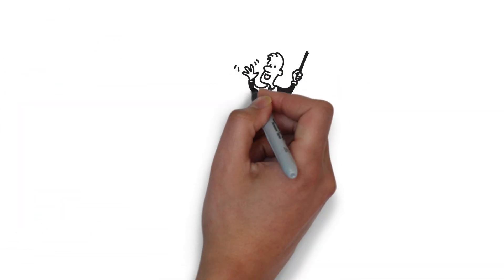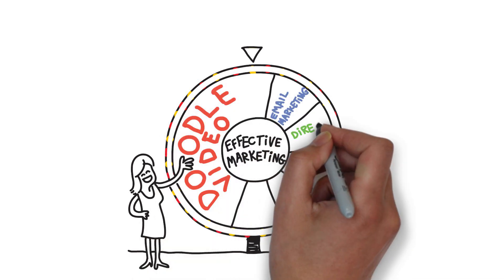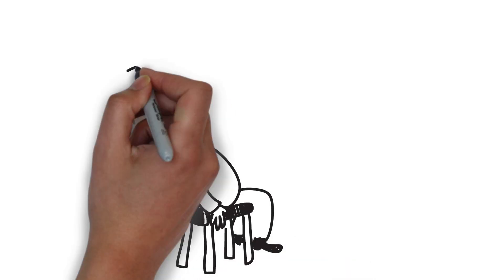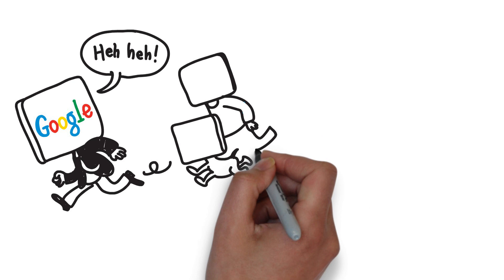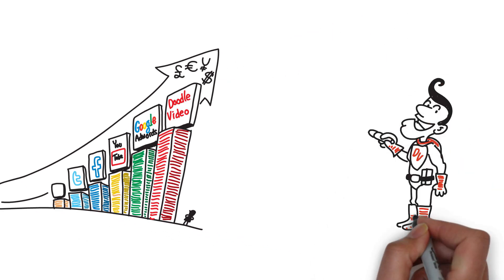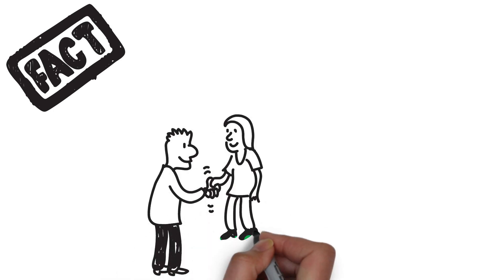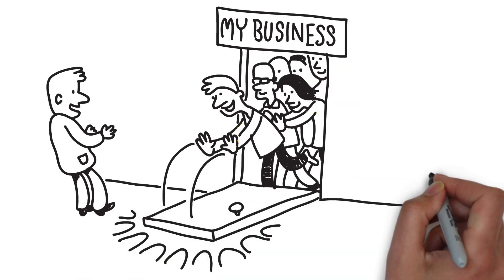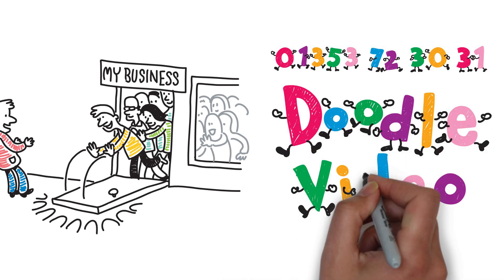Doodle Video - Get New Customers with the Best Bespoke Doodle Video - Marketing videos 2020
Doodle Video Whiteboard Animation

Whatever your business and whether you want to create interest, get the phone ringing, beef up your presentations or explain a concept, first you need to grab the attention of your viewers.

The world revolves around being better than your competition, getting noticed and getting customers to choose you Rather than them.
Of all the marketing tools available to you, Video is one of the most effective ways to communicate your message

But not just any video.  A Doodle video ...  like the one you're watching.

Why?

Because Doodle Videos have been shown to increase response rates by over 800% vs traditional video.
Not many businesses use video, and of those who do, many for do a fairly poor job, which means a decent, optimised video can really, make your business or product stand out.
Google owns You Tube.
And You Tube is now the 2nd biggest search engine on the planet.

With an optimised video on You Tube you get your business noticed ... .and ranked ... on Google.
When combined with 'other' marketing such as Adwords, a Doodle video generates a great return on investment.
It means you can get ranked. Get noticed. Get your prospects engaged And get the response you're looking for.
Right now it's probably one of the most powerful ways to generate new business available!
It's a fact.
One of our clients has ranked in the top 2 searches for their niche in the last 6 months and is generating a new customer every single day from their video and Adwords campaign.
Imagine how much that could be worth to your business.
So if you need a way to get customers running to your business rather than your competitors, Doodle Video can help make it happen.

Doodle Video ... bringing your words to life